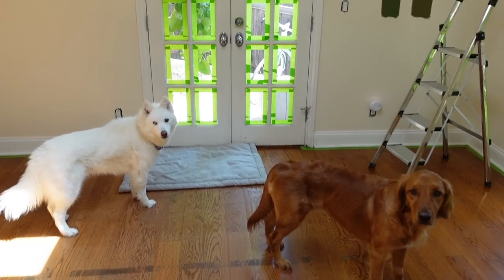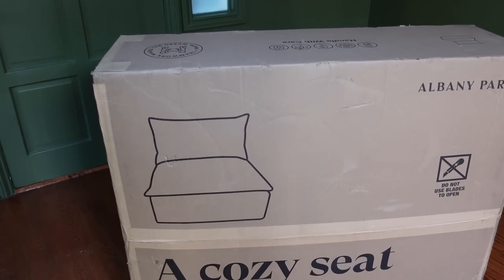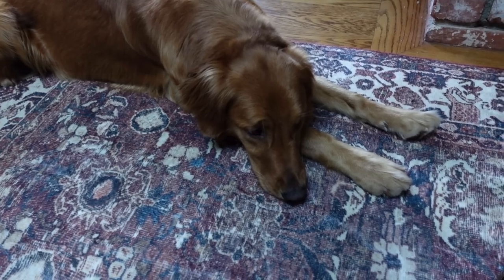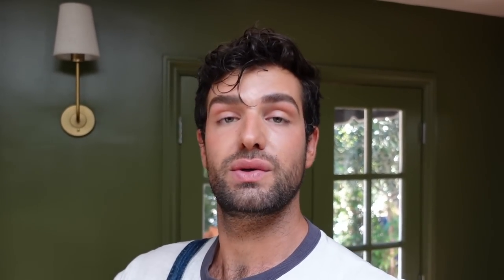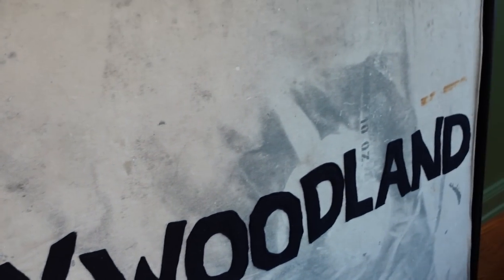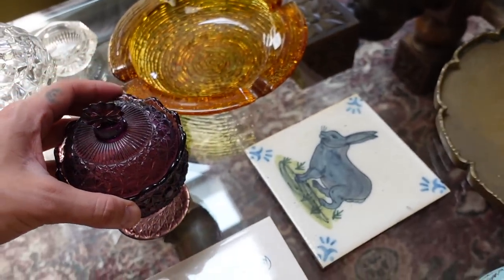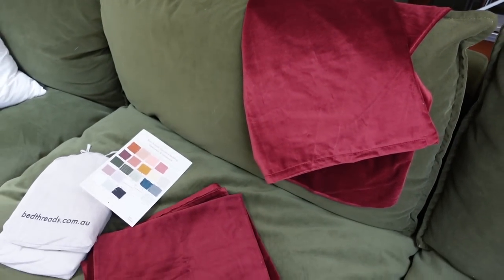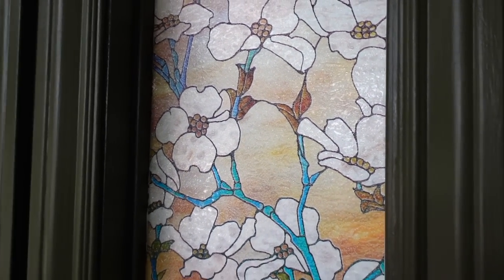EXTREME Living Room Makeover ✨Old Hollywood Inspired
🤍 Episode 2 of UNMESS My Nest is HERE…and we are giving the living room in my little Hollywood Hills nest a major facelift! Warm olive green walls and eclectic old Hollywood vintage furniture are going to help create the coziest cinematic inspired living room of my dreams that reflects my vibes and personality. Make sure to leave some love below! xo Daniel

Goodies In This Video! ✨

Paint: "Botanical Garden" by Dunn Edwards in eggshell

Linen Wall Sconce